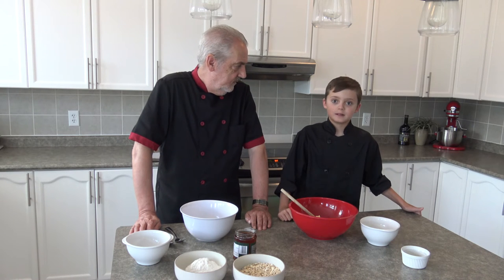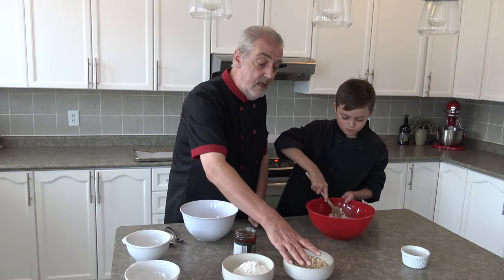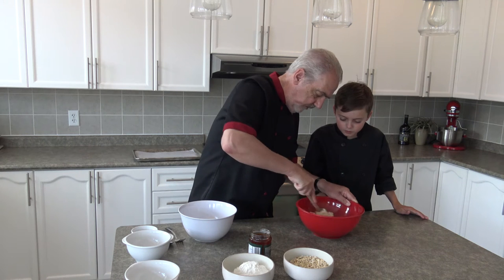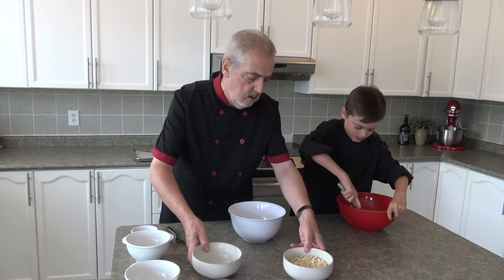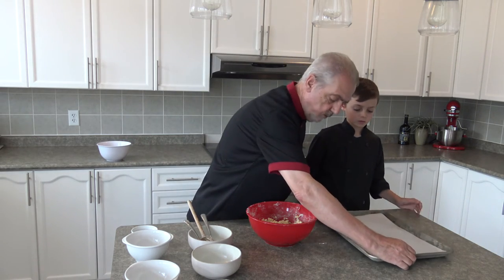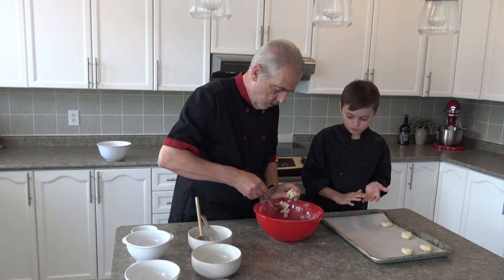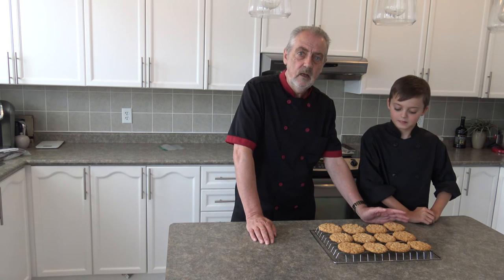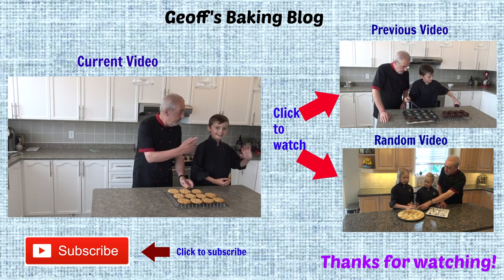Abbey Crunch With Liam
A second bake with my great-nephew Liam produced the most tasty biscuits ever, Abbey Crunch. These are just so delicious, with the wonderful taste of golden syrup and the crunchy texture of oats.  Everyone just loves them.

Thanks to Tracey, Liam's Mum, for washing all the dishes and cleaning up.